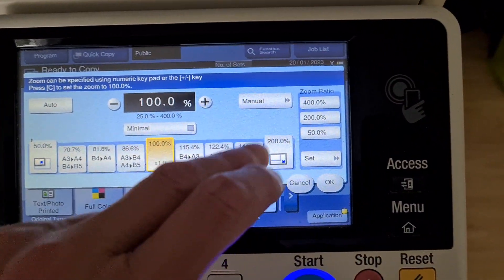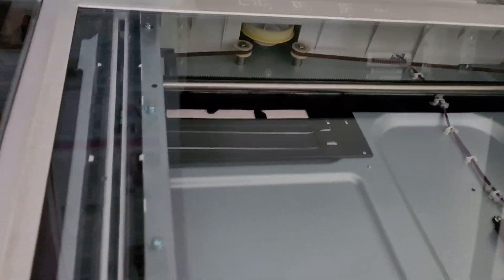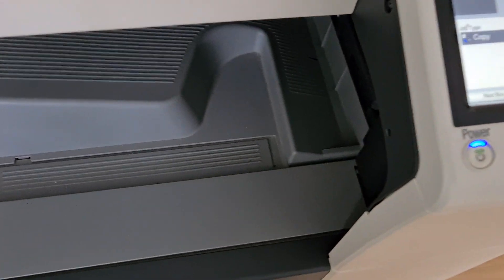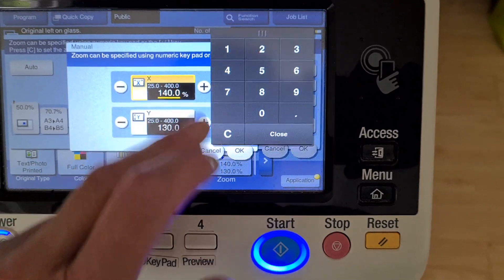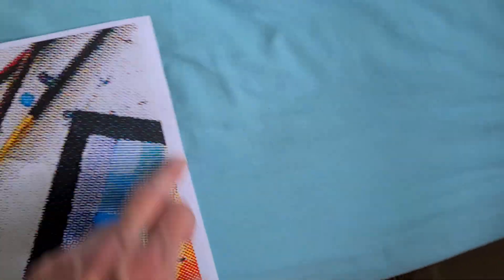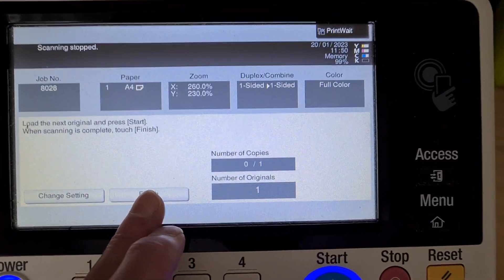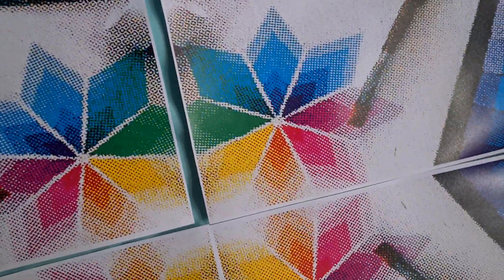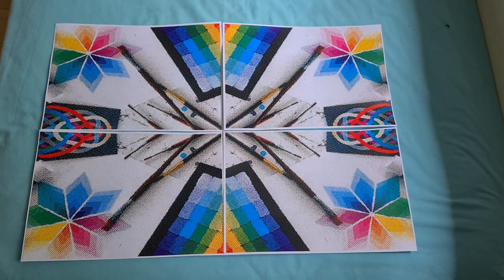Small picture in teenage magazine